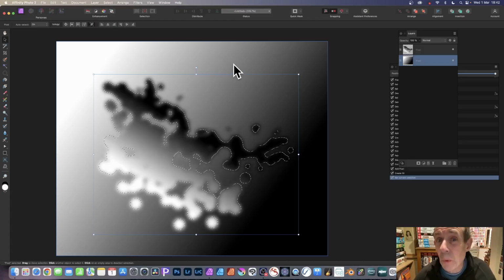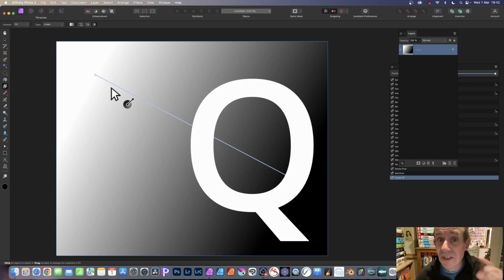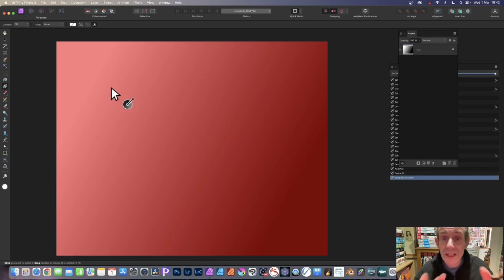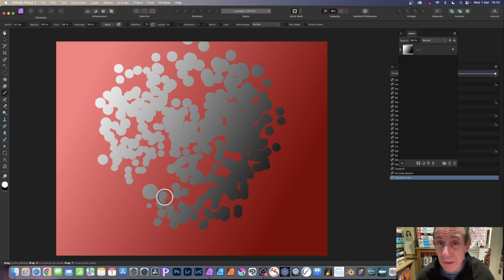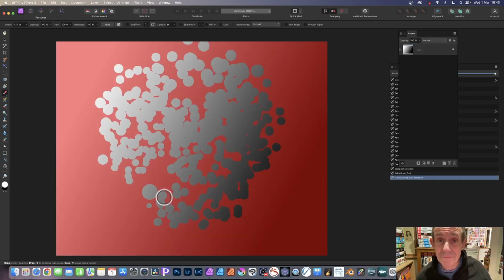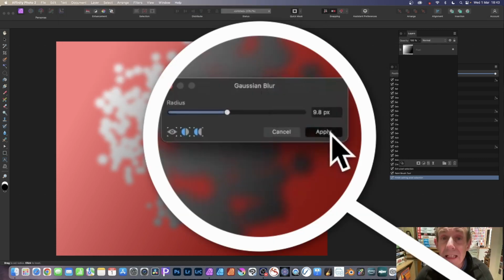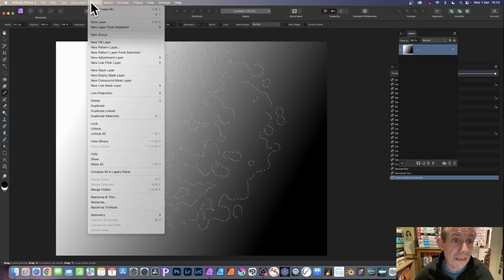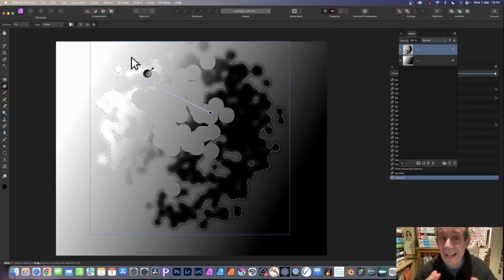Affinity Photo Quick Mask Mode HOW TO Tutorial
How to quickly add a quick mask in Affinity Photo
00:00 - Start
00:13 - Press Keyboard Q
00:24 - Paint brush tool
00:41 - Selection
00:55 - Blur
01:16 - Add